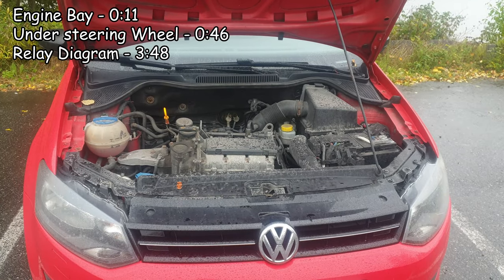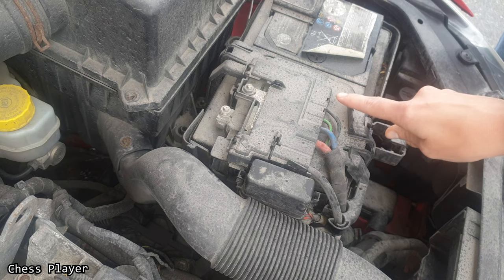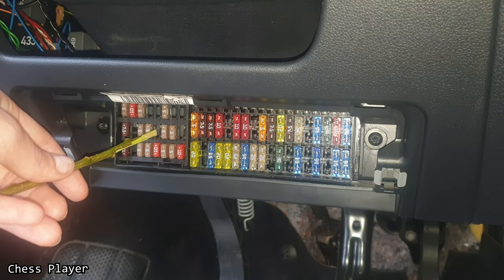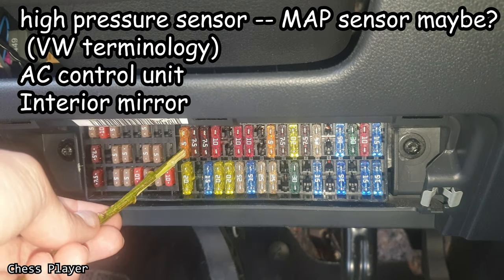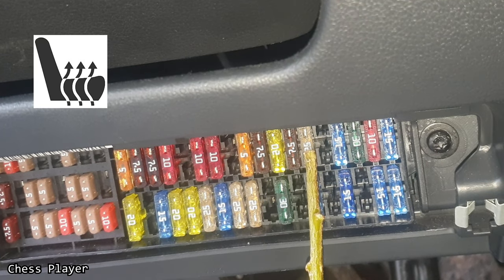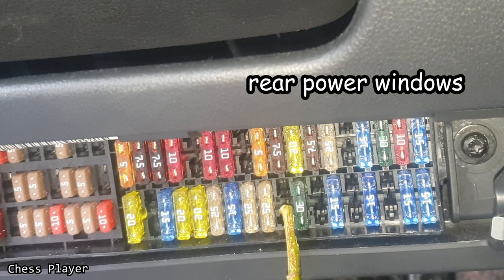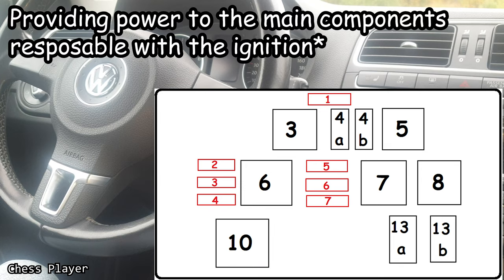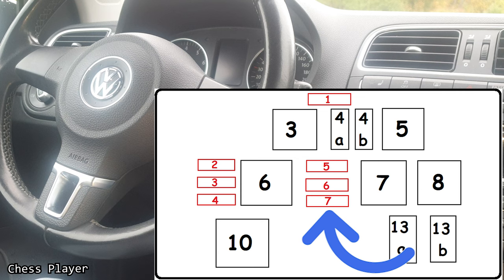VW Polo 1.2 Fuse Box and Relays Diagram ( 2009 - 2017 ) mk5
vw polo fuse box
This is a Full presentation of all the fuses and relays found on this 2013 Volkswagen Polo 1.2 mk5 .
There might be some functions extra or missing since this car was produced betwen 2009 and 2017 .